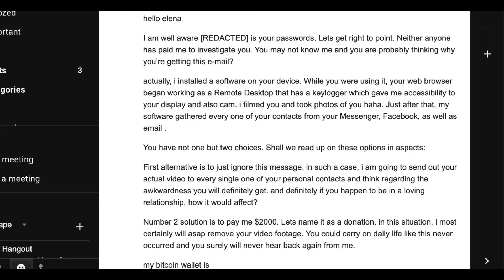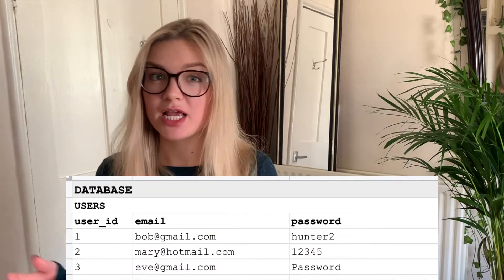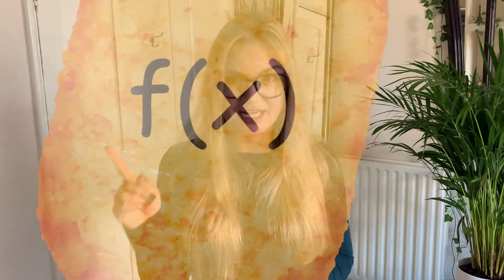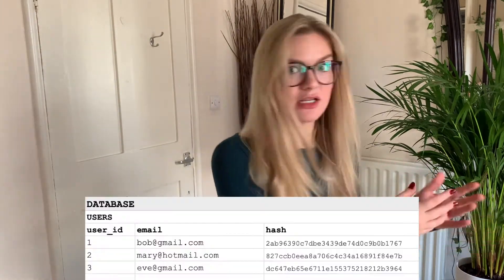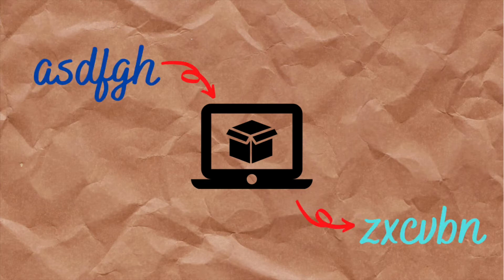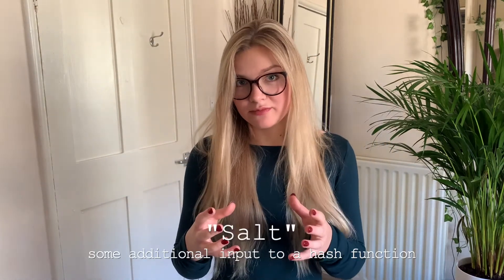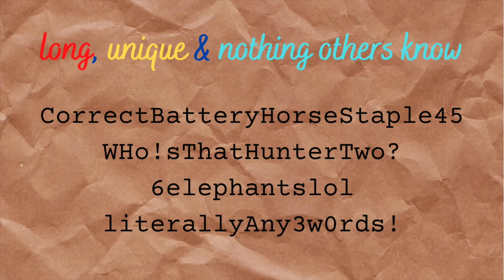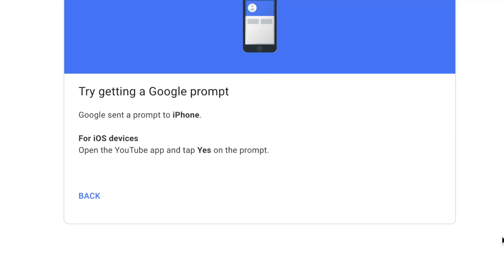Passwords: hashes, salts and staying safe | Privacy 101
This video is part of a small video series for the Privacy Crash Course project for highschoolers. More about the project, including the summary of this lesson and a quiz to test your skills

Passwords! How are they stored in a database? What happens to the passwords if a user database is hacked? And how do you come up with a good password?